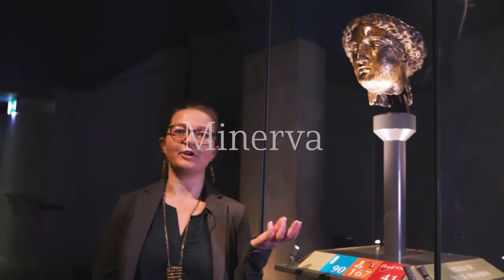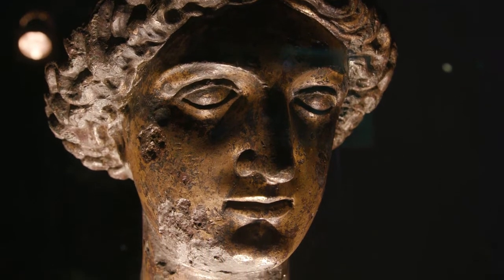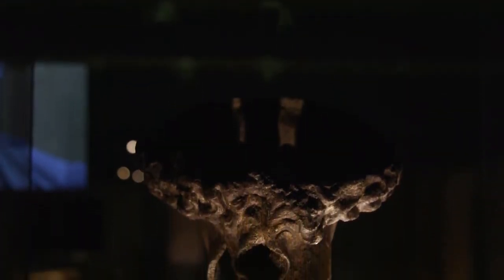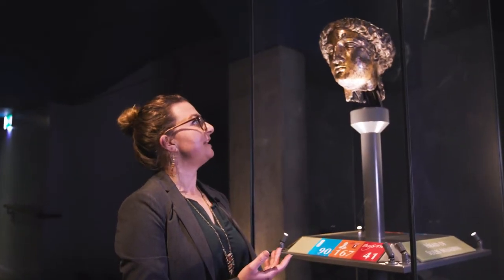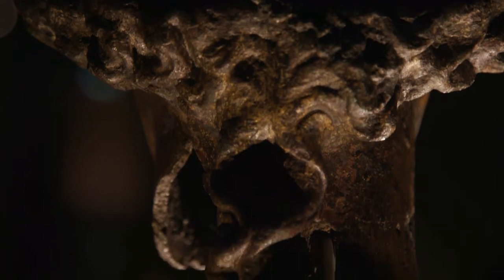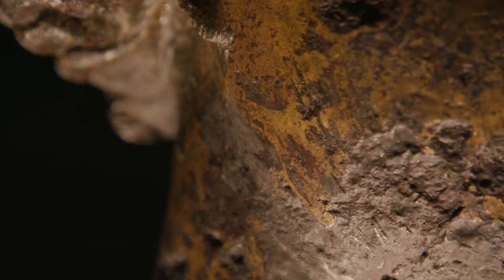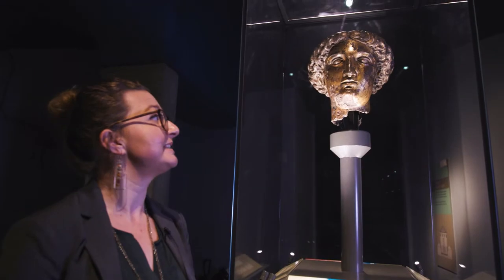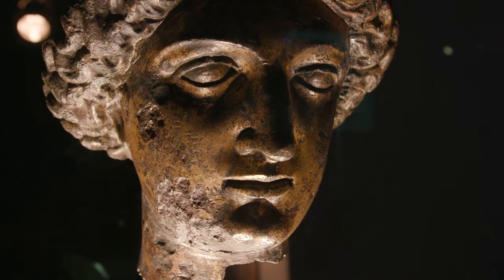Discover the goddess Minerva at the Roman Baths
Learn all about the goddess Minerva who was worshipped here at the Roman Baths complex. Did you know the surviving head of the goddess is one of only three fragments of gilt bronze statues in the country!   Why do you think the head was left alone, when the rest of the statue was destroyed?